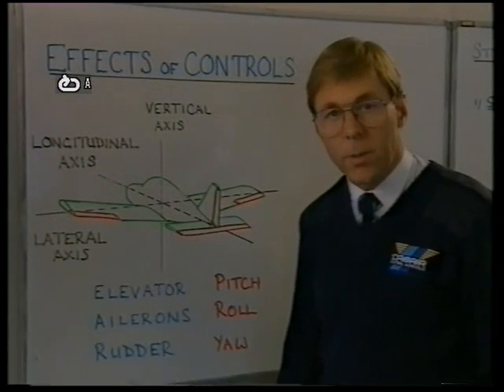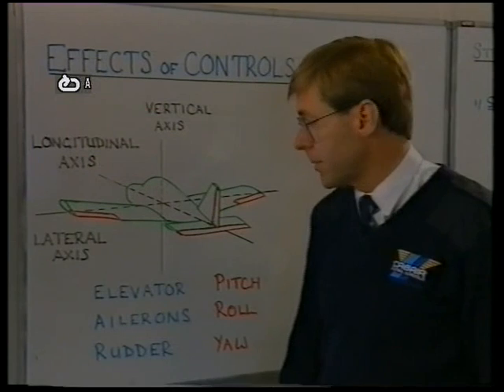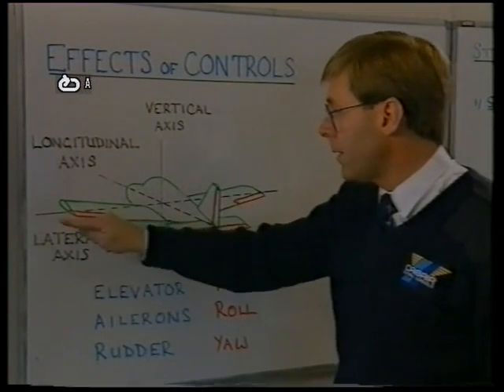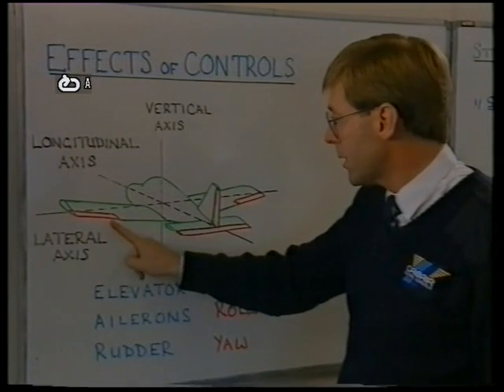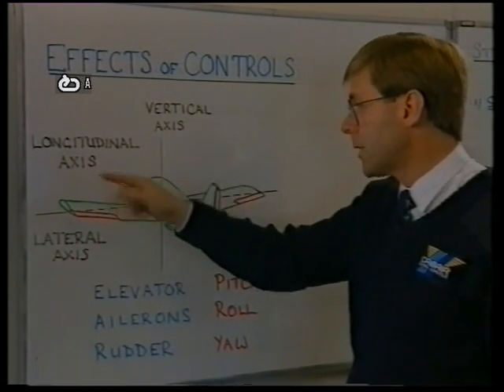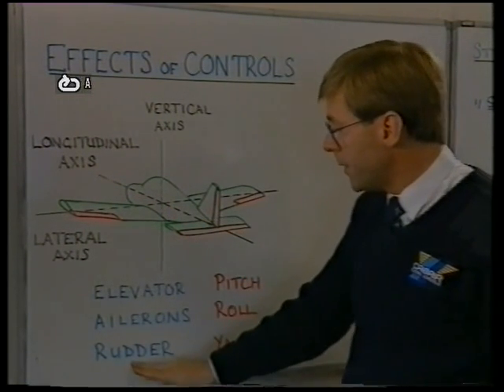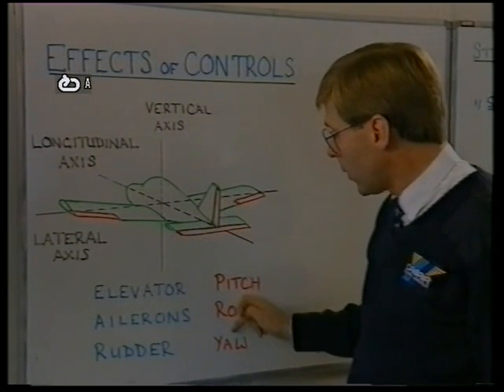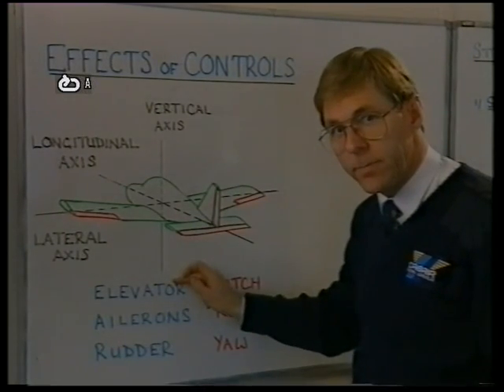PPL Part 2 Effects of Controls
Starting your PPL Here is a series of videos to help you on your way